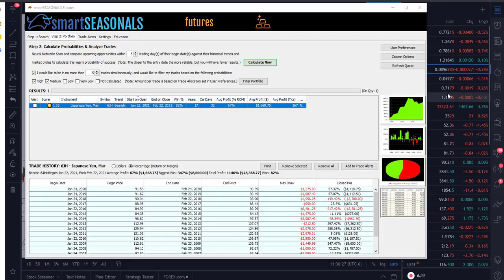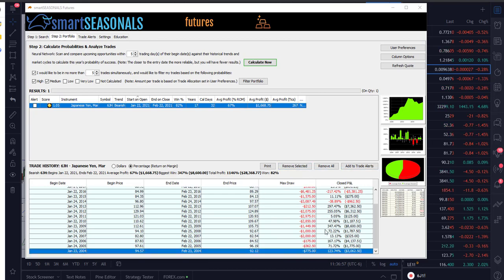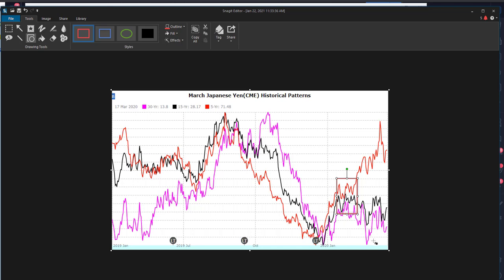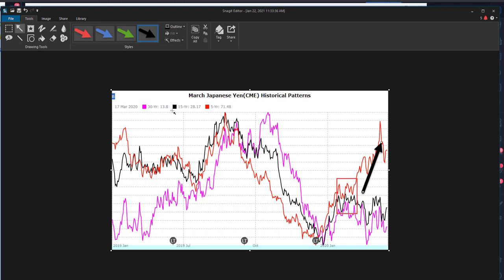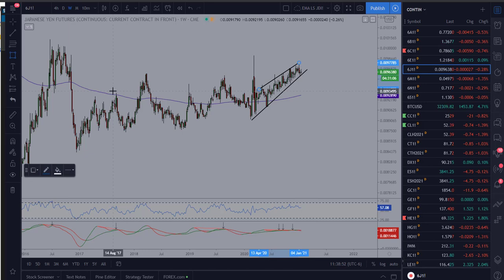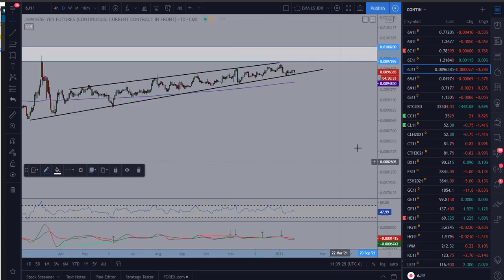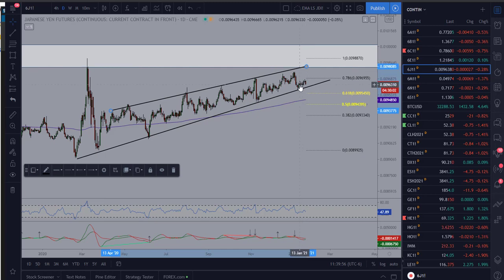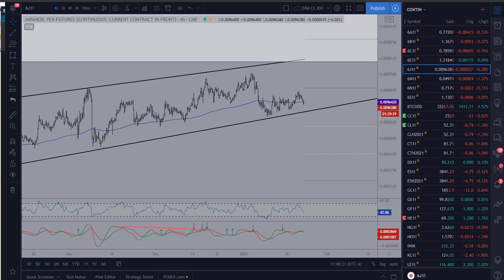Seasonal Swing Trader Seasonal Yen Play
seasonal cycles, seasonal trading, commodity trading, commodity seasonals, swing trading, agriculture,
weather, trading education, trend trading, spread trading, forex, forex trading